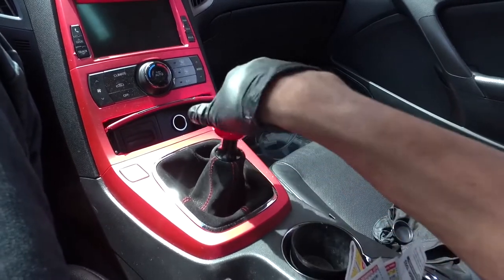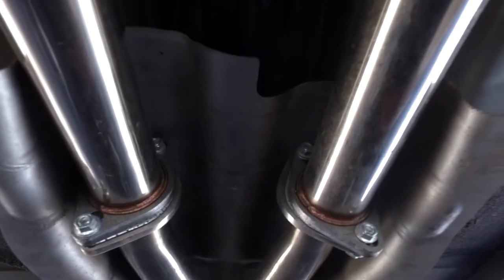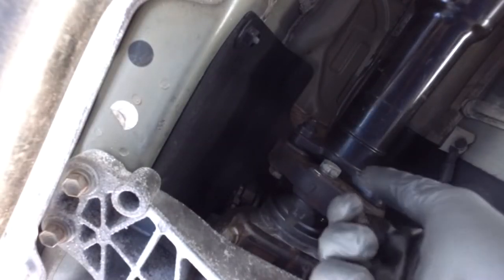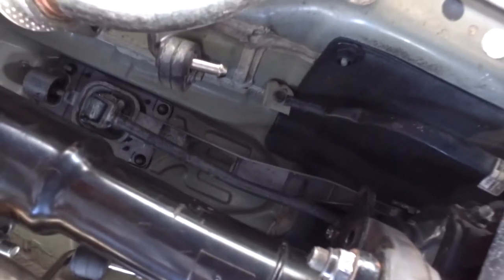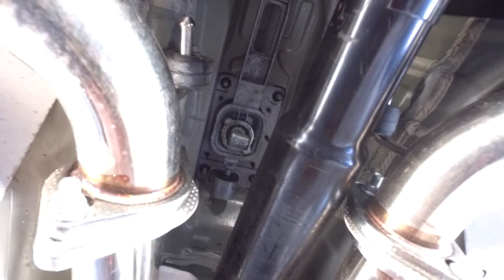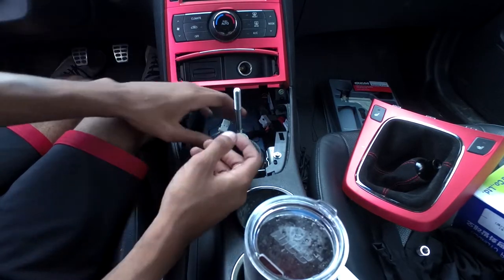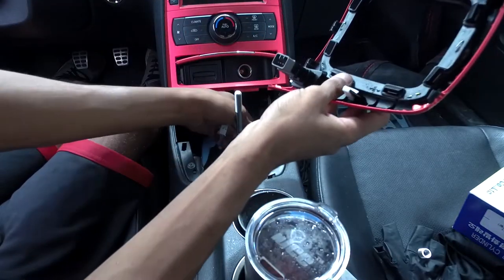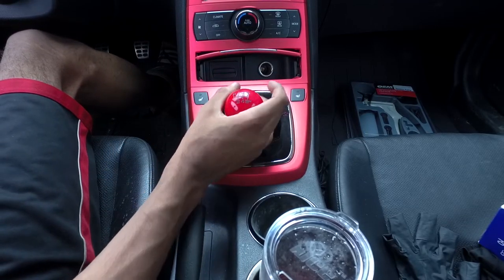How To Install A Short Shifter On Hyundai Genesis Coupe - Garageline short shifter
Hey everyone, I'm a lil behind on my uploads so I'm working on getting everything edited. For now here's my install of the garageline adjustable short shifter. Enjoy!

"Hello Genny!"